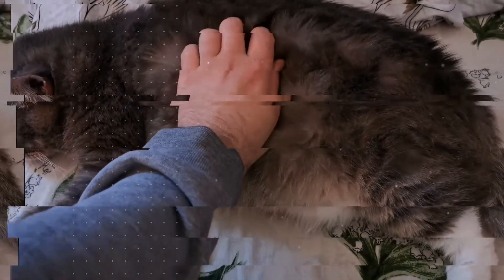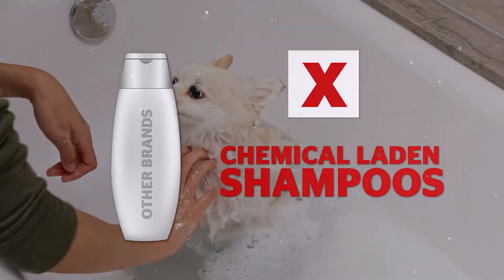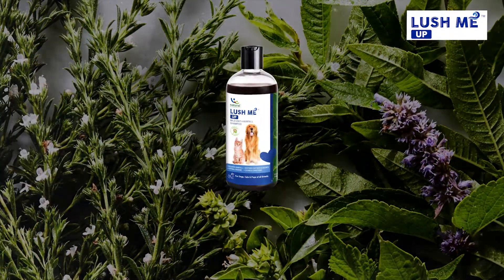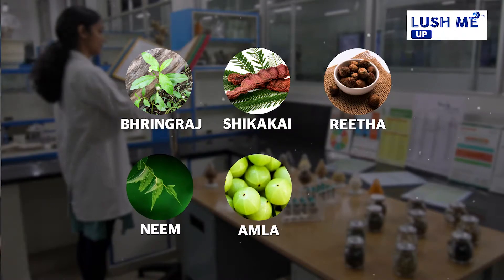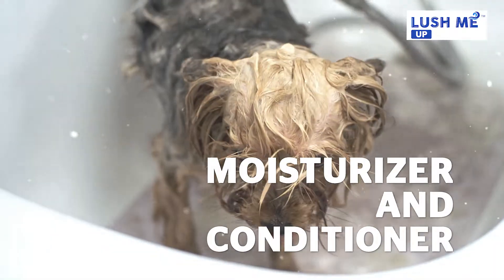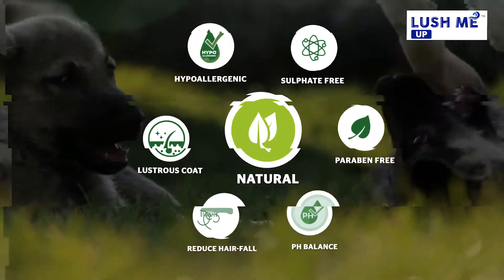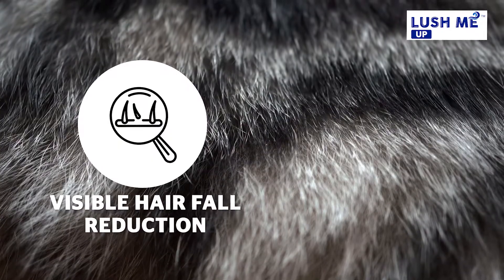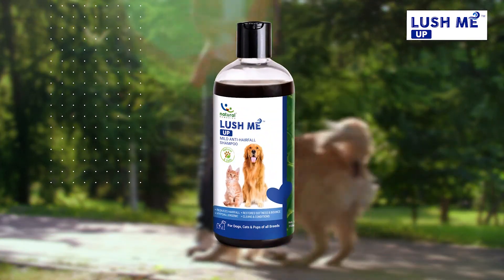Lush Me Up | Pet Product | Pet Natural Remedies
Made with the goodness of natural ingredients that will ensure to keep your pets' silky soft fur coats intact! Suitable for all dog and cat breeds, Lush Me Up gives you visible results with only 4 washes.
Lush Me Up is our new shampoo with conditioner and moisturizer that is all-natural, free of chemicals and sulphates, for a happy and safe wash for your pets.

Now let’s talk more!